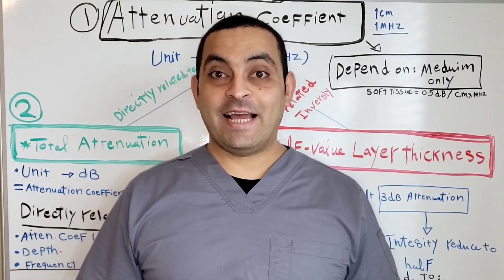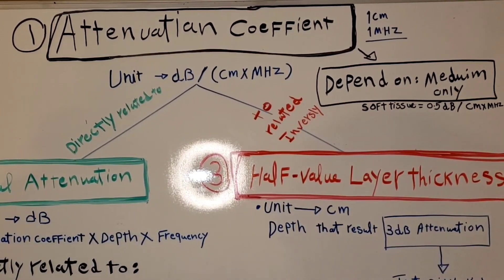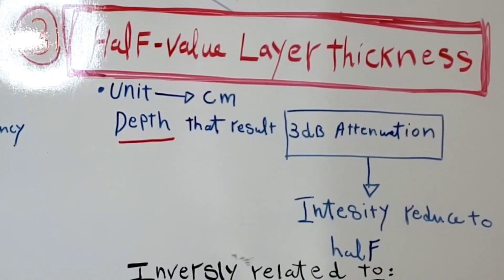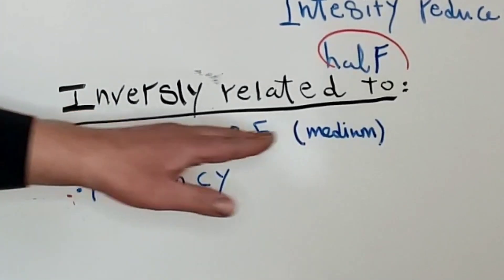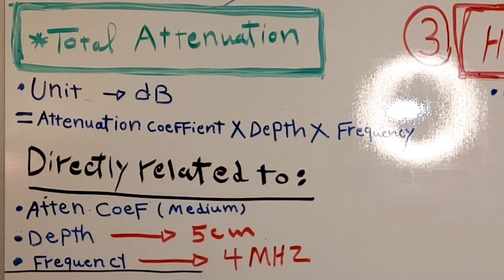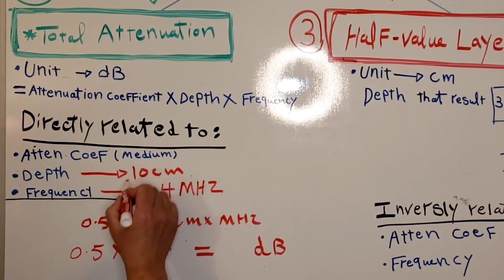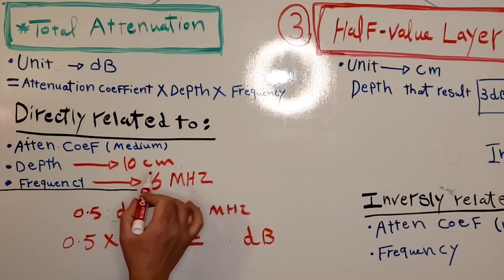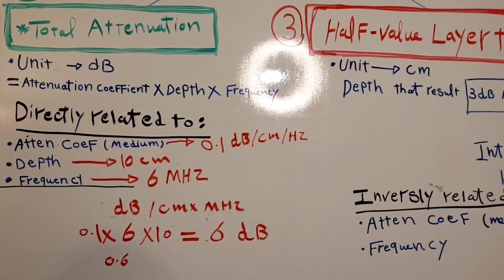L10: Relationship between half value layer thickness, Attenuation Coefficient and total Attenuation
In this lecture you will understand the relationship between Attenuation Coefficient, half value layer thickness and total Attenuation and how to answer tricky questions about it in the SPI exam.